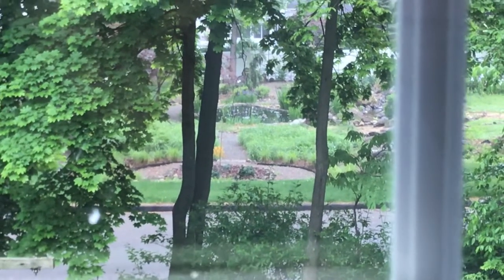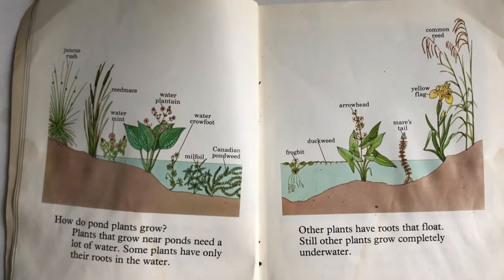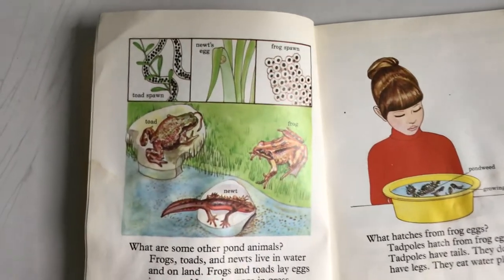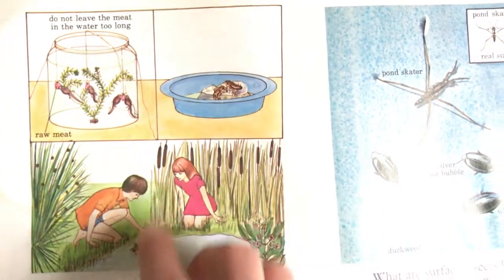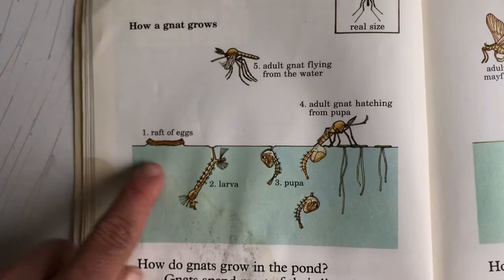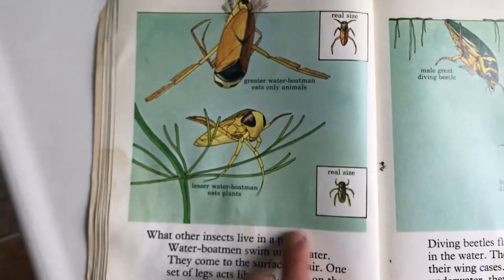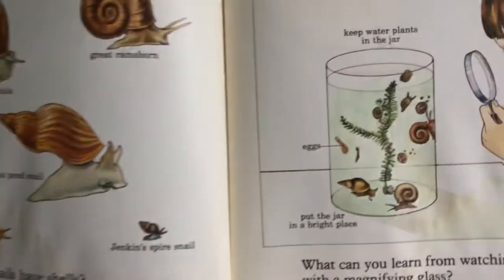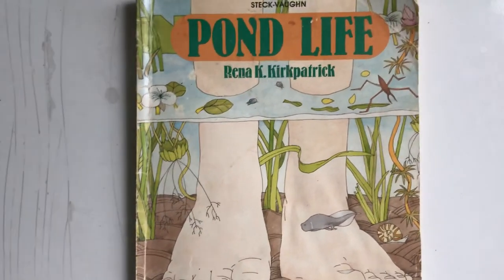Pond Life Continues the next morning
Mrs. Jarvis shares this book while noticing the man made pond in her neighborhood.